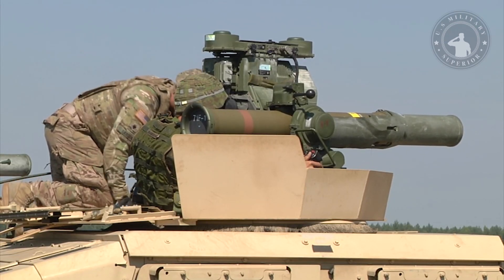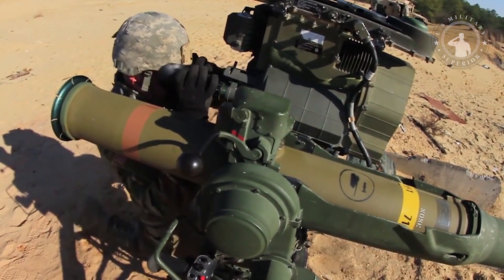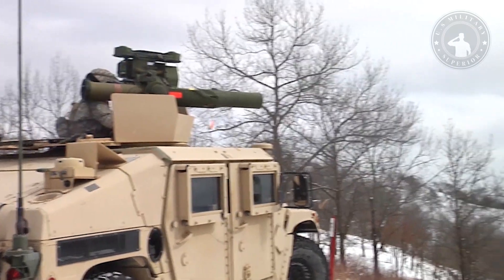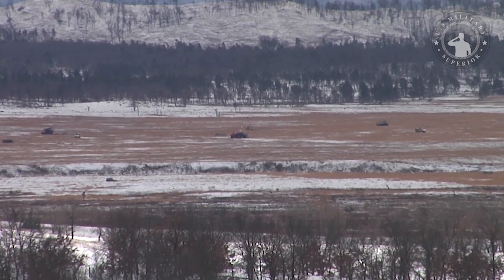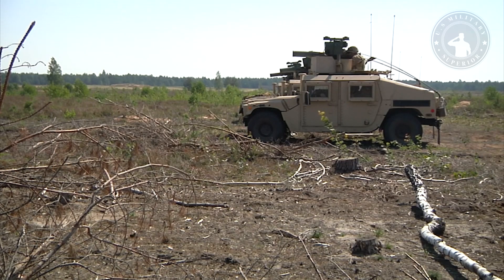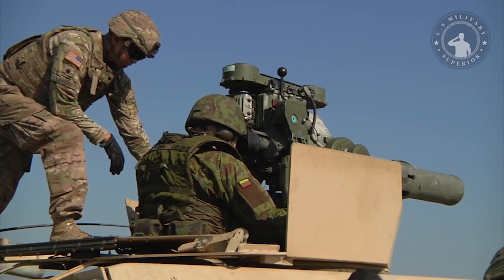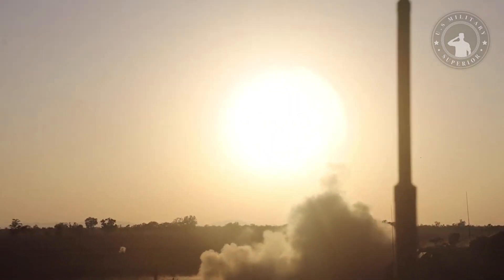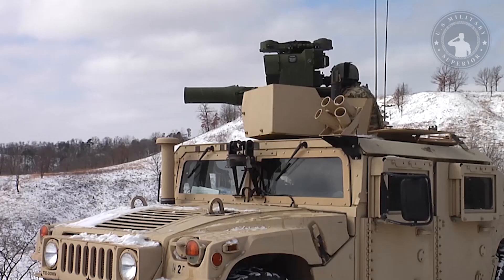Tracing the BGM-71 TOW's Strength: An American Anti-Tank Missile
The BGM-71 TOW is an American anti-tank missile. The TOW replaces much smaller missiles such as the SS.10 and ENTAC, offers roughly twice the effective range, a more powerful warhead, and a much improved semi-automatic command of line of sight (SACLOS) that can also be equipped with a camera infrared for nighttime.

BGM-71 TOW: First produced in 1970, the TOW is one of the most widely used anti-tank guided missiles. These anti-tank missiles are widely used in helicopters and come in a variety of hand-carried and vehicle-mounted configurations. The minimum armament range for the BGM-71 TOW is 35 meters, while the maximum effective range for the BGM-71 TOW is 1750 meters.